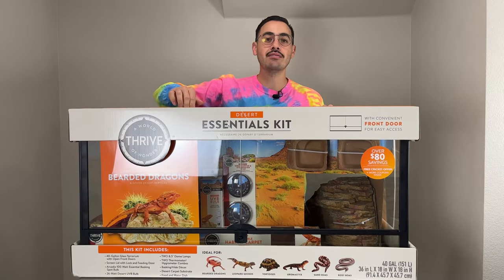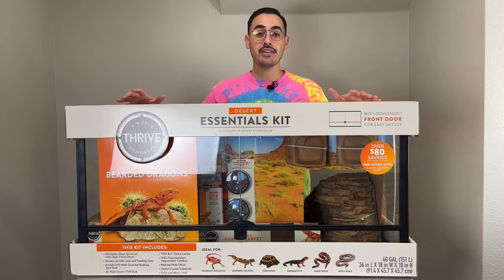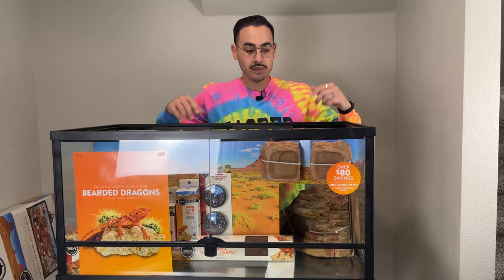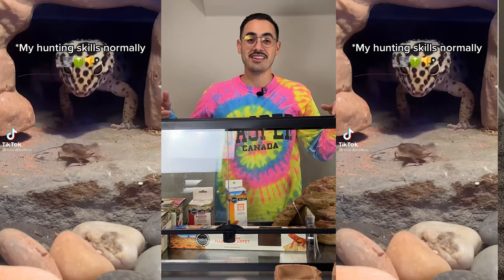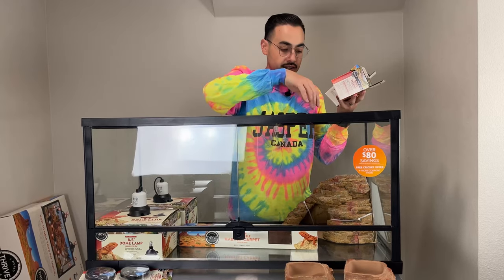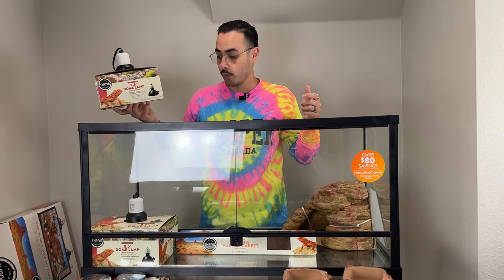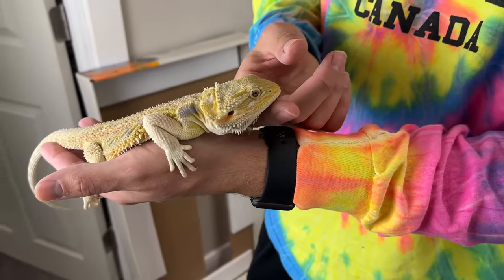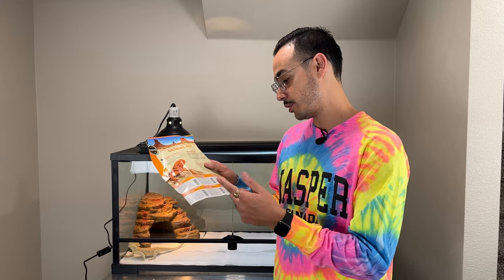PETSMART Black Friday Thrive Terrarium Unboxing!! | Local Reptiles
-- OnePlus: OnePlus 8T (phone/camera)
-- Amazon Protected 12-Outlet Power Strip
-- Sony a6400 Mirrorless Camera
-- Hally Stainless Steel Table (I bought the 24x36 and it's a good size, I'd go bigger if you can)
-- HPUSN Softbox Lighting Kit (2 pack; affordable, great lighting)

Always remember...you're awesome!